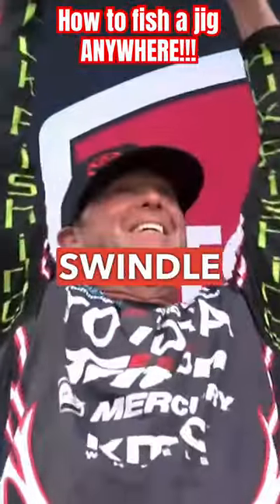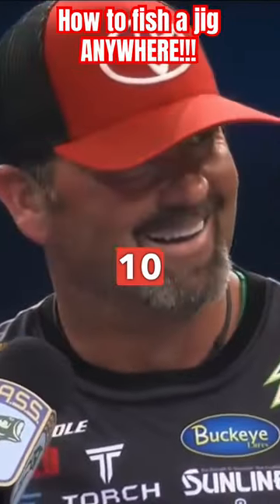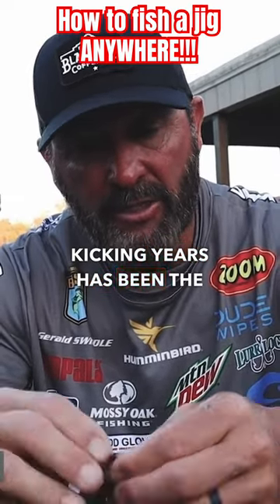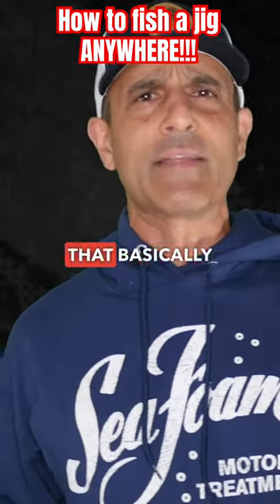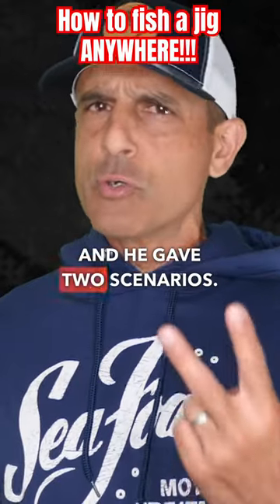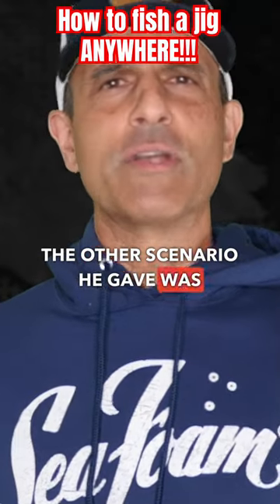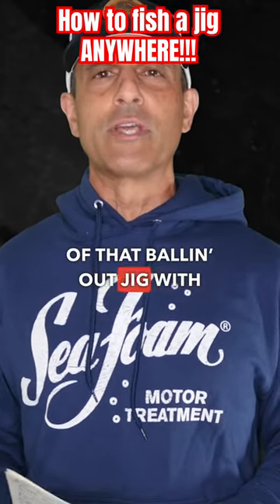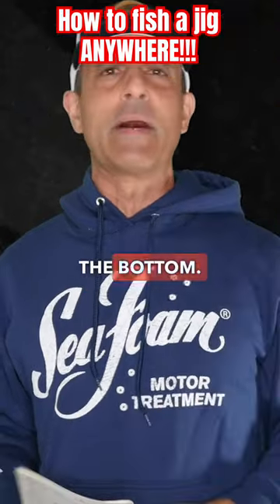Take if from one of the best in how you can fish a jig anywhere!